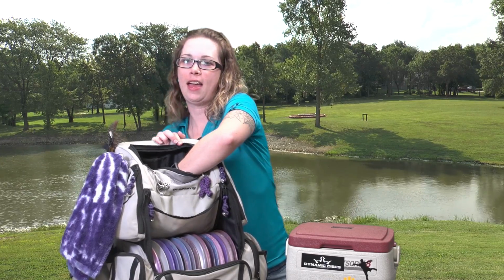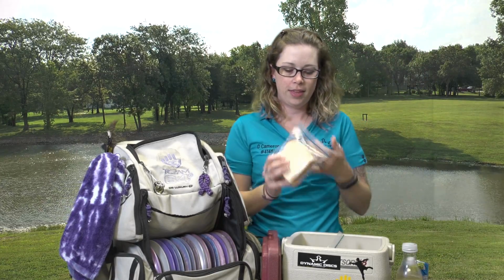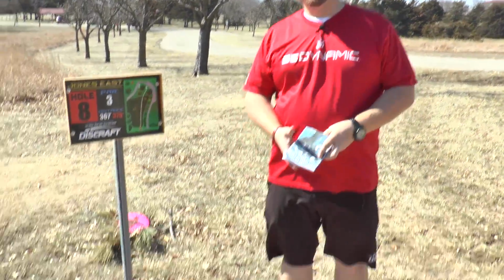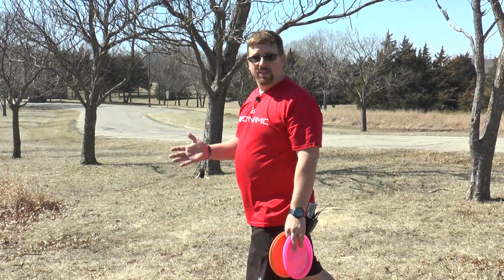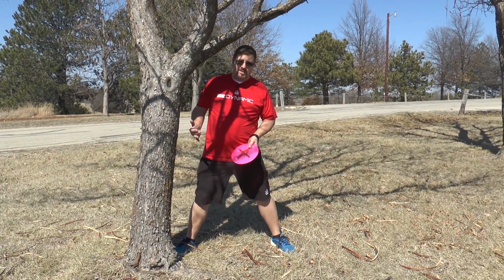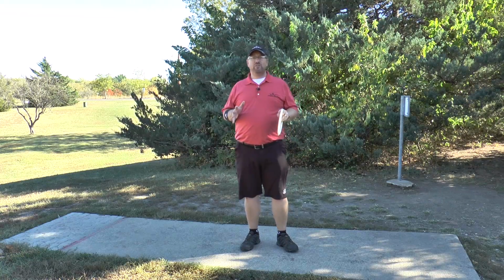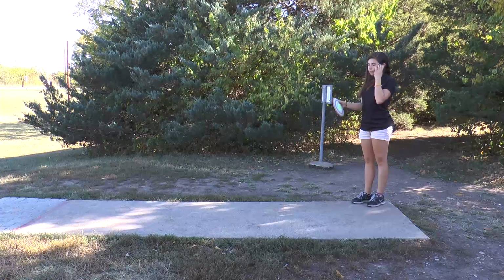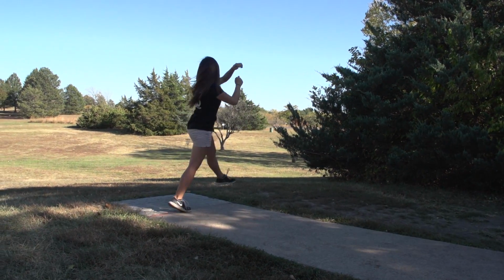Dynamic Discs TV Episode 05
In this episode of Dynamic Discs TV Denise Cameron shares some of ideas she is trying out to eat better during tournaments. Dixon Jowers teaches us about PDGA rule 8031.01 Obstacles and Relief. Bobby Brown does an overview of the Dynamic Discs Soldier Bag. And then finally we have our first part of our short series called Back to Basics with Dixon Jowers and Paige Bjekraas.